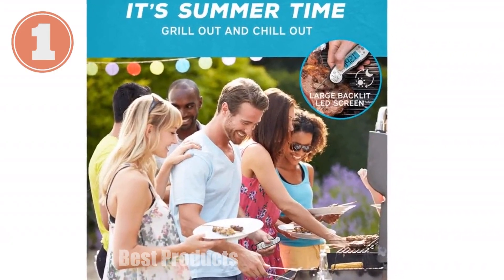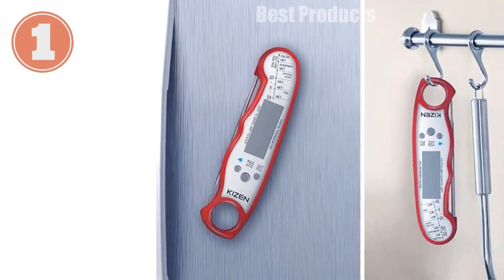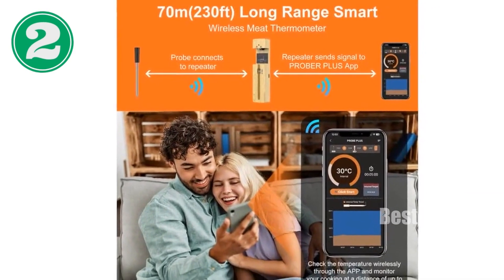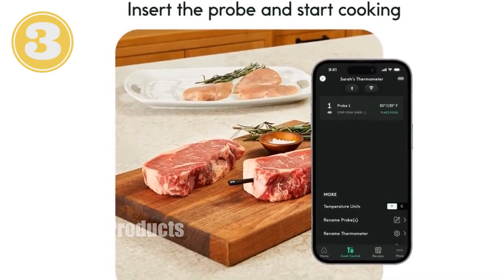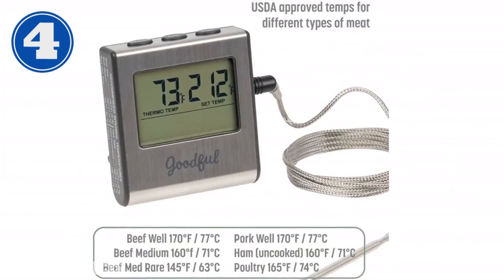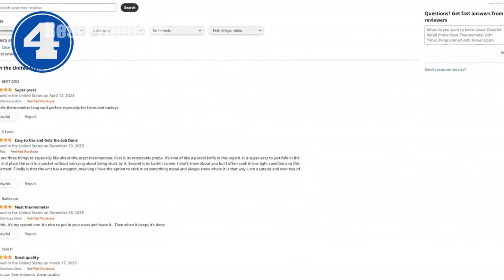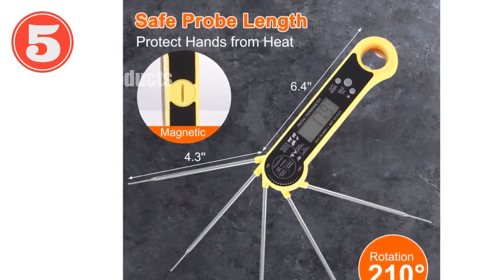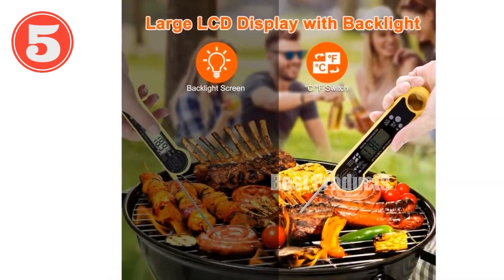Top 5 Favorite Meat Thermometer of 2024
KIZEN Meat Thermometer Digital Instant Read For Accurate Grilling, Cooking

Best Wireless Meat Thermometer 500Ft Bluetooth, App Compatible, Oven & Grill-Safe

Ultimate Meat Mastery CHEF iQ Sense Smart Wireless Thermometer for Precision Grilling

Ultimate Meat Mastery Wireless Probe Thermometer with Preset USDA Temps

Digital Instant-Read Meat Thermometer  Foldable Probe & Waterproof  Kitchen & Baking